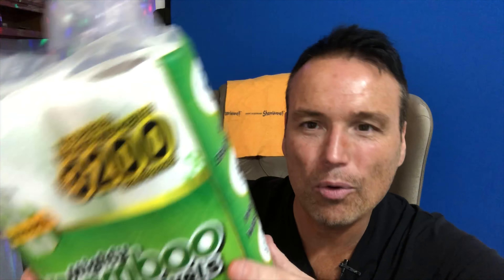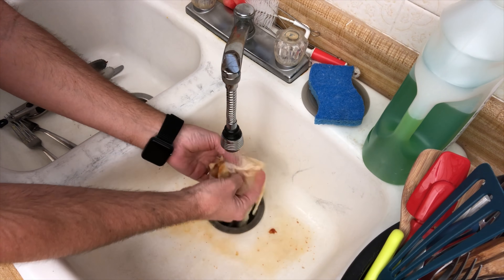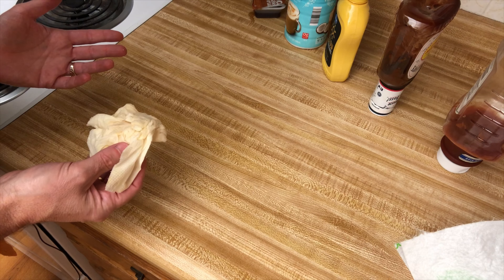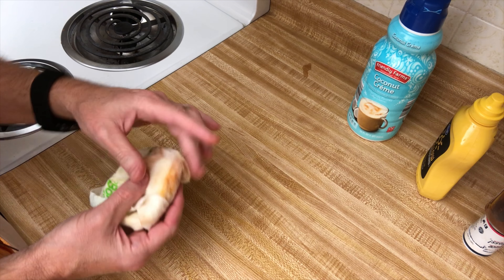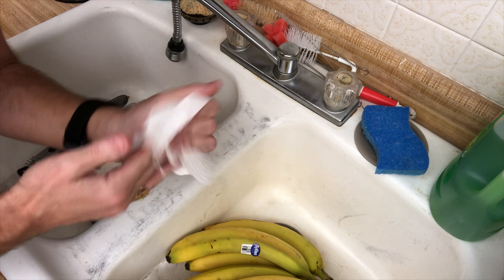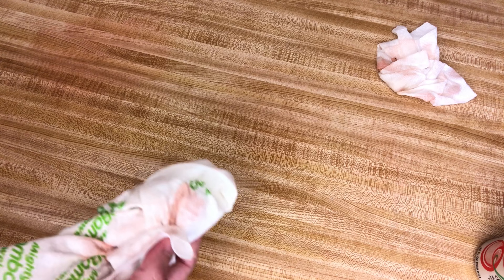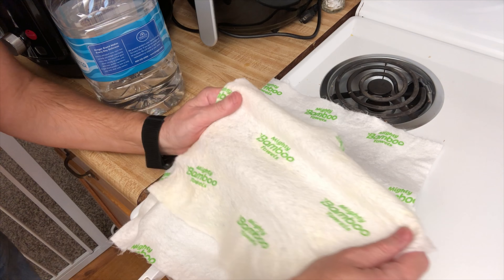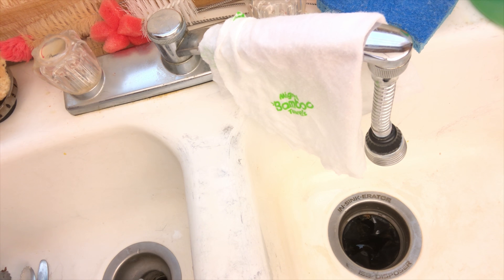Mighty Bamboo Towels - As Seen On TV Product Testing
The following video is a product review of the  As Seen On TV Mighty Bamboo Towels. It’s the full review for the Mighty Bamboo Towels As Seen On Tony TV. These are the Shark Tank Bamboo Towels. I put these bamboo towels to the test against standard paper towels.